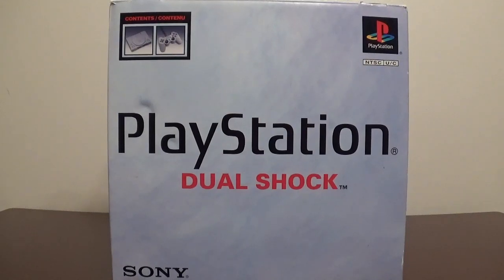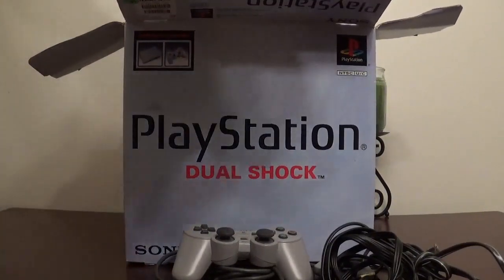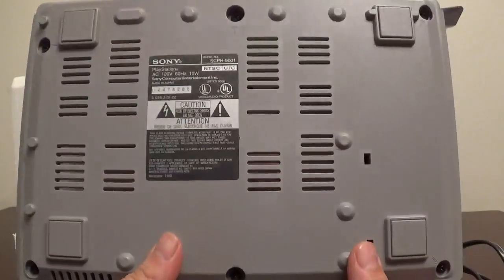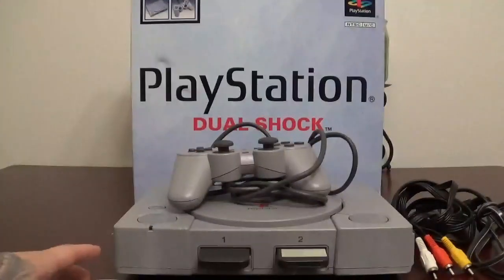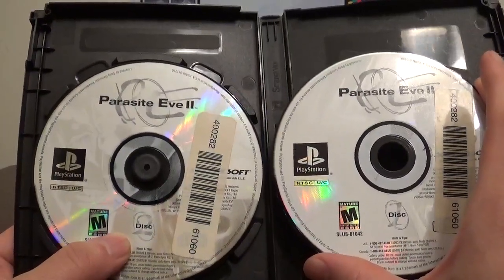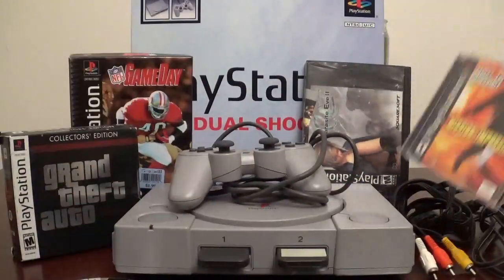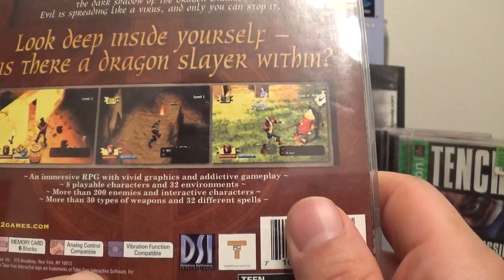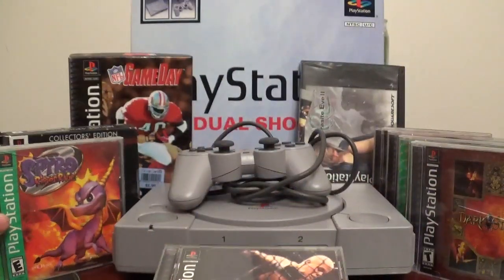Playstation one Unboxing With My Games!